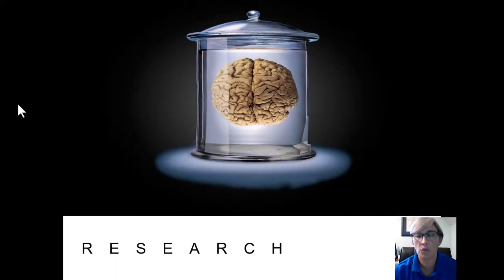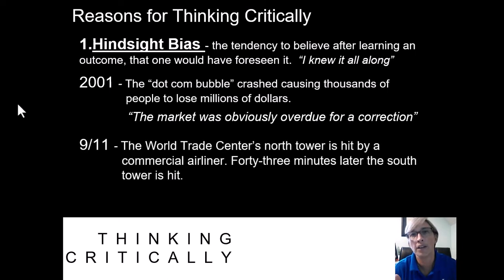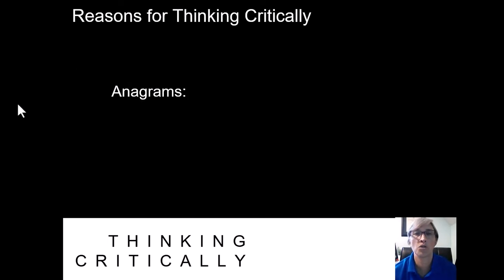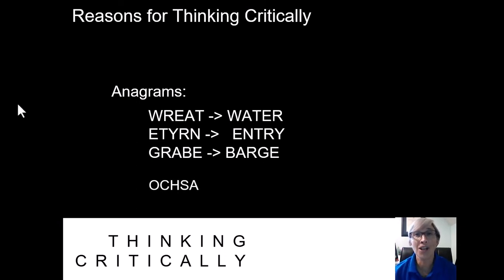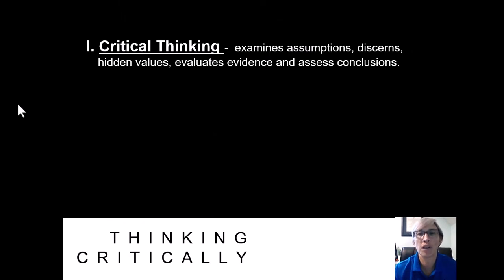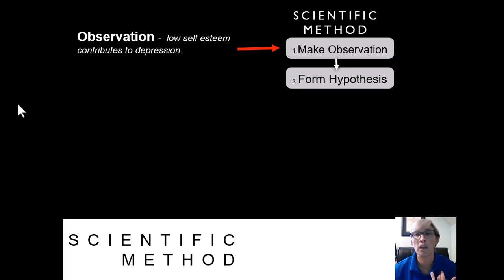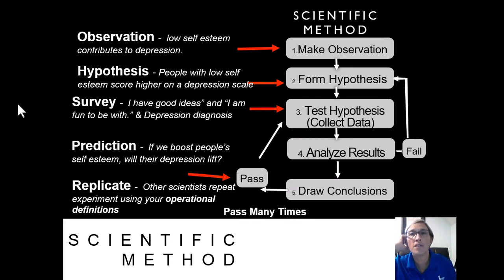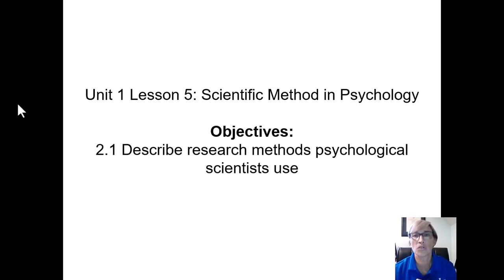Unit 2 Lesson 1 Scientific Method in Psychology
In this lesson I will describe the problems with our thinking and reasons why we need the scientific method when it comes to analyzing human behavior and mental processes.